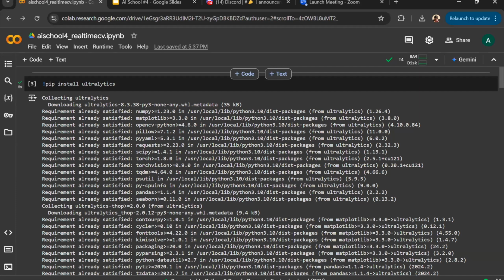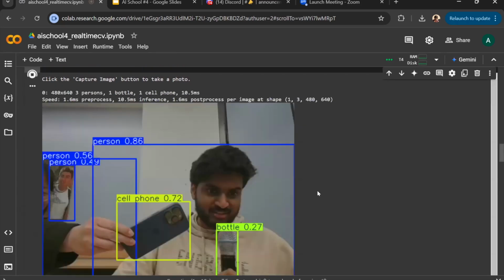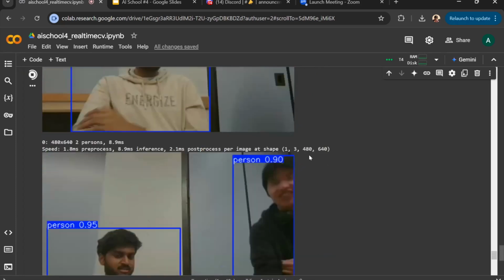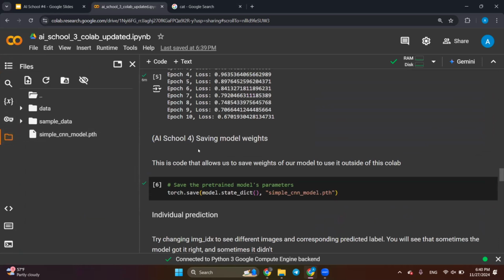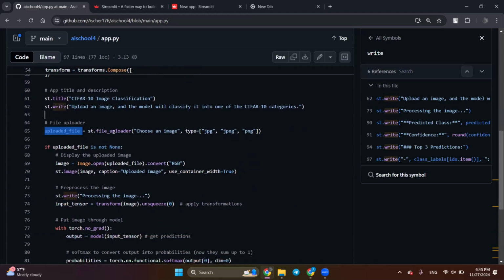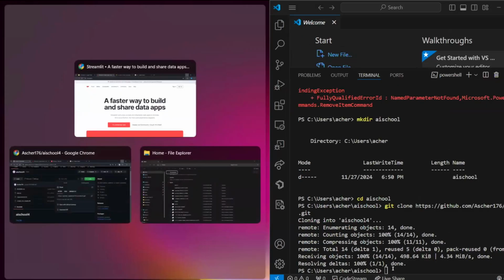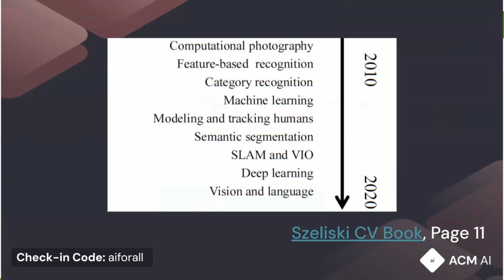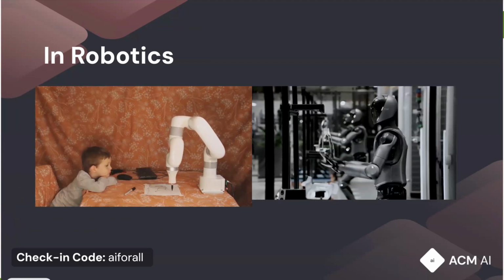AI School #4: Real-time Computer Vision and Deploying AI Model with Streamlit | Fall 2024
Recording of the fourth and last workshop in the Fall 2024 ACM AI School series.